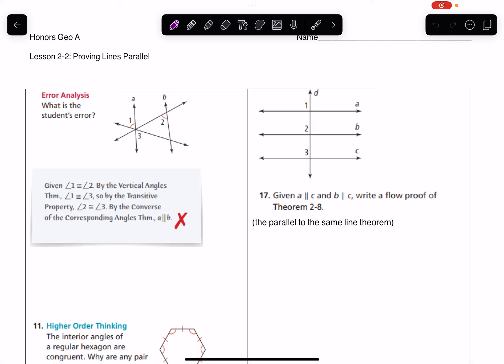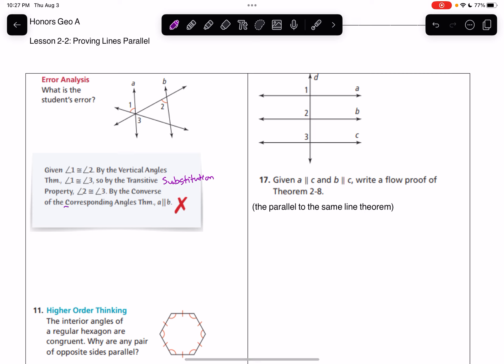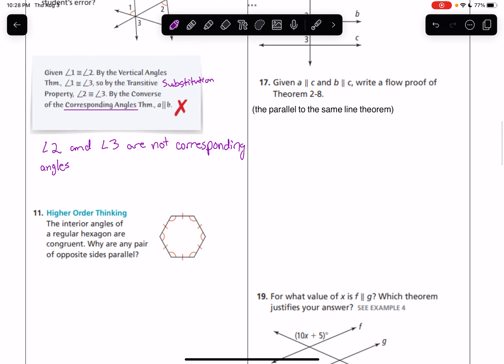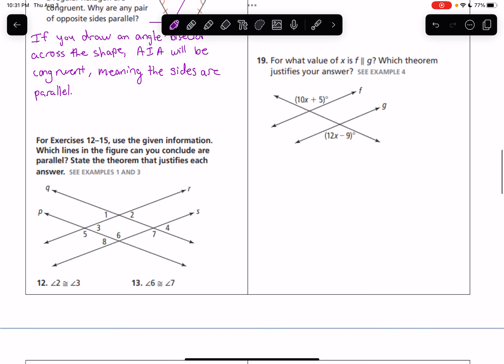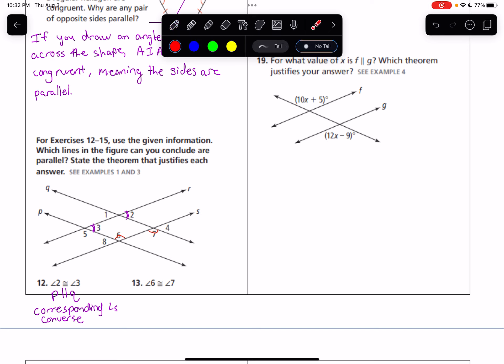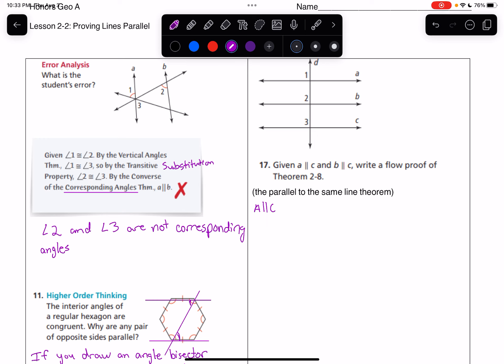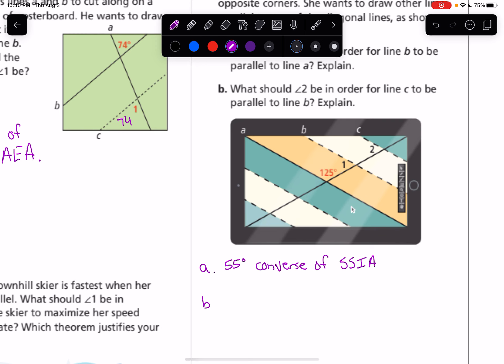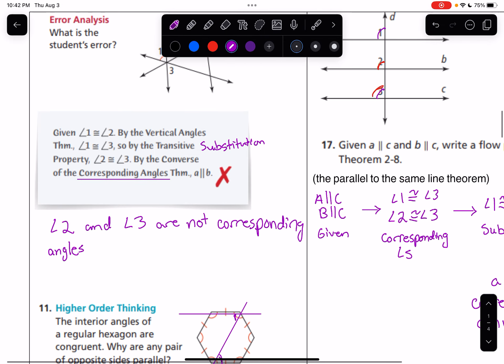Honors Geometry 2-2 Worksheet Key Video